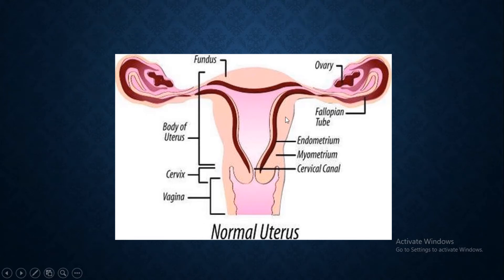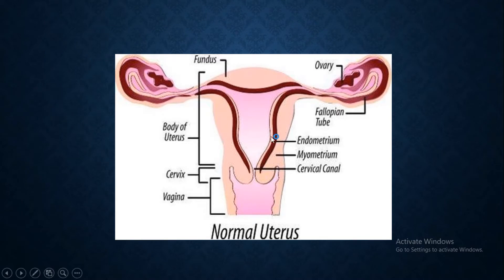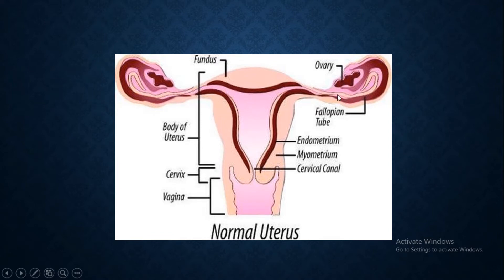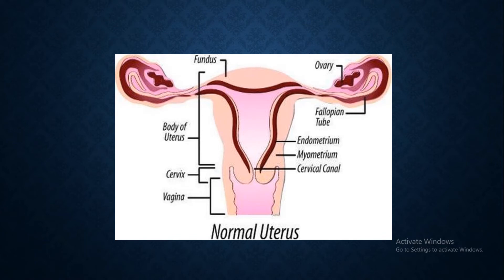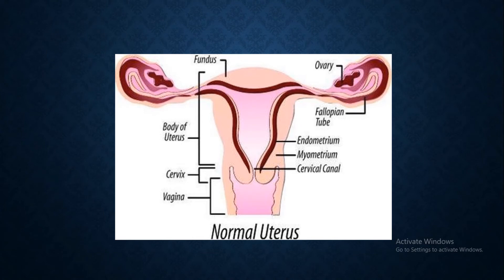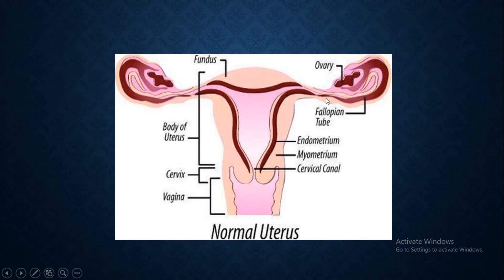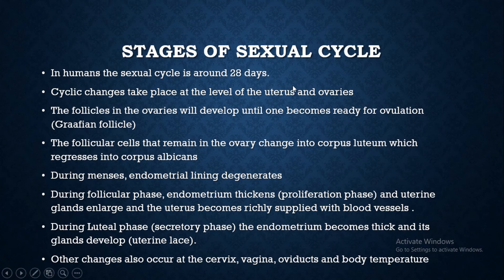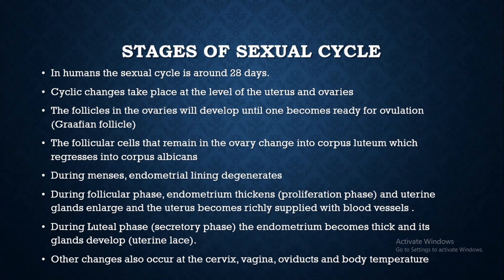Regulation of the female Sexual Hormones Part 2